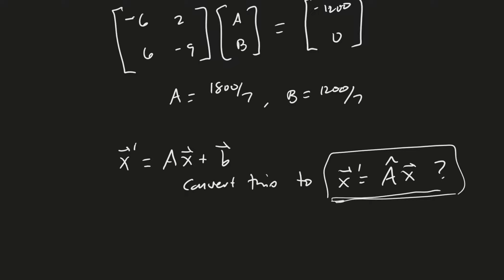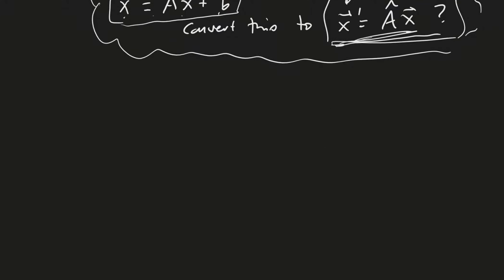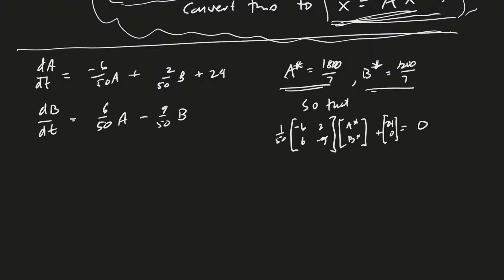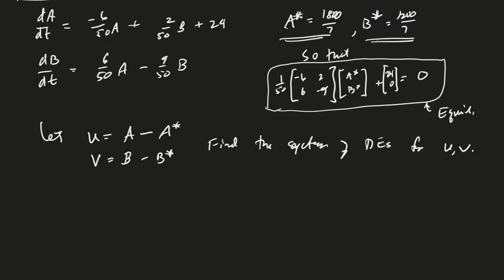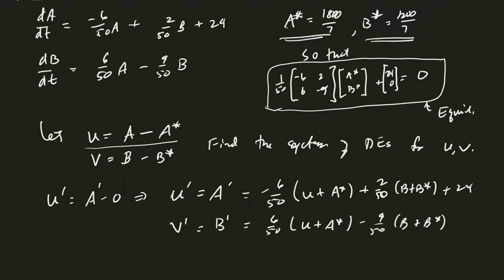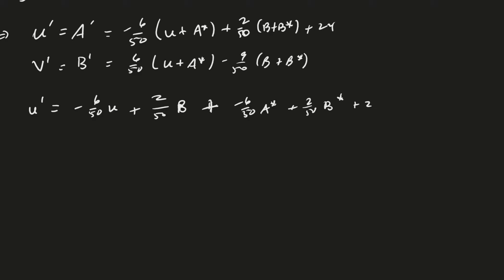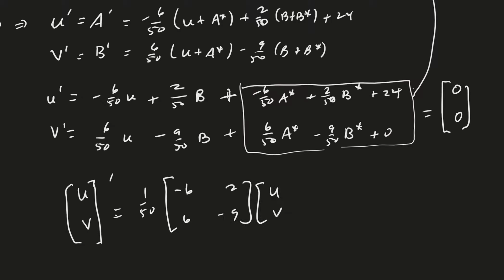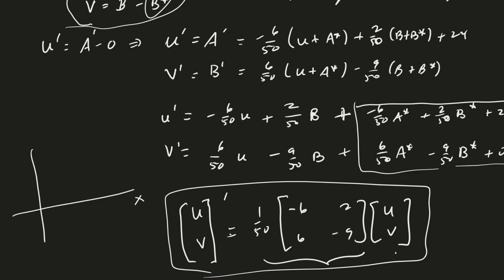Math 350 Sec 7.1 (BD, cont). Shifting coordinates using equilibrium.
This example is given as it is similar to a HW problem.